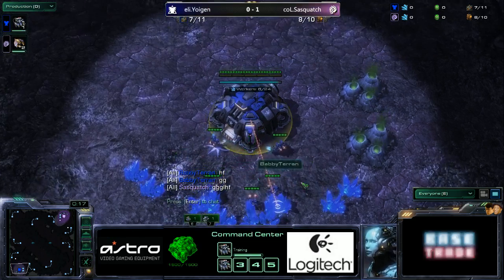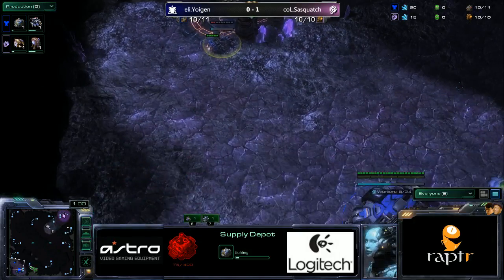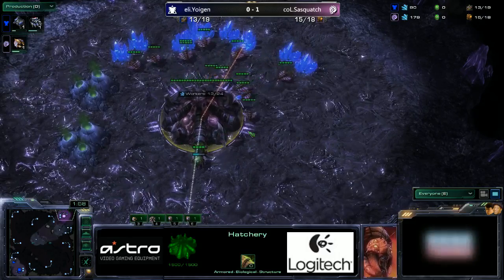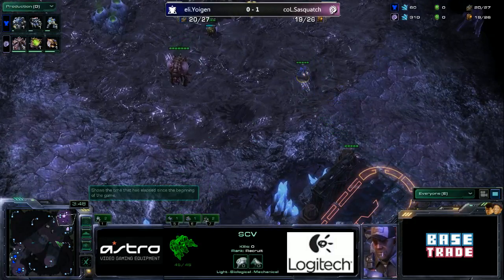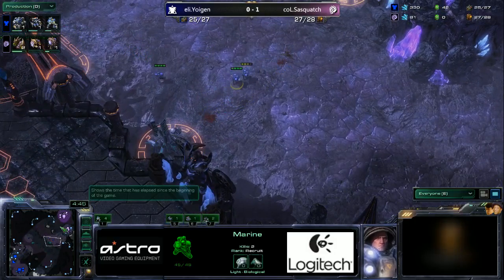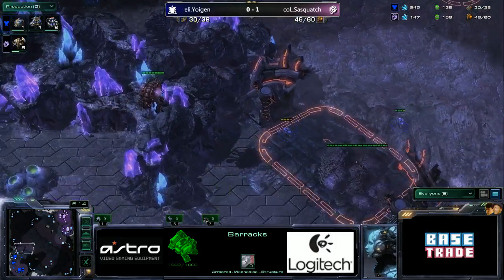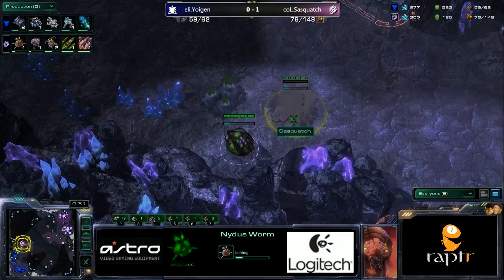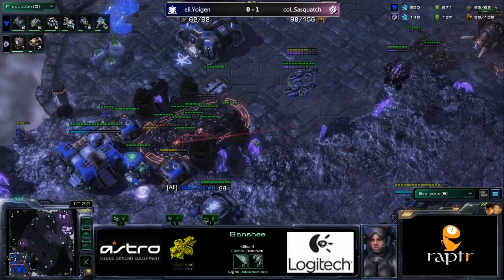RAPTR HOTS Open Masters - Yoigen(babbyterran) vs Sasquatch G2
GRAND FINALS -- Raptr is the leading community for Gamers, with over 15 million members. Play games, rank up, and earn exclusive rewards. Last month we gave away 600 HotS beta codes just for playing SC2, had a Q&A with Team Complexity, and held a Bronze to Gold league tourney where we gave something away every round! Together with Astro Gaming and Logitech they have helped produce this awesome tournament!

More awesome starcraft and league stuff on our channel!